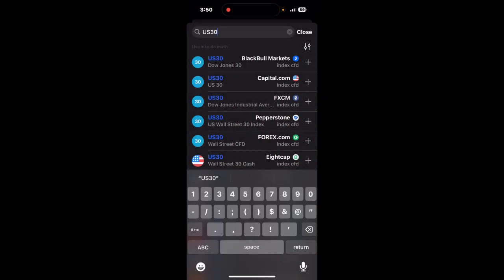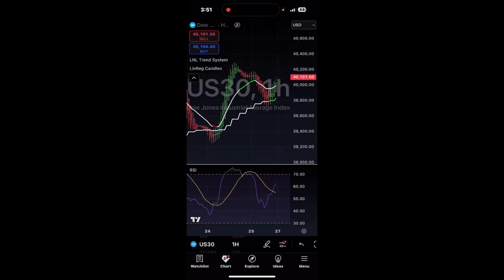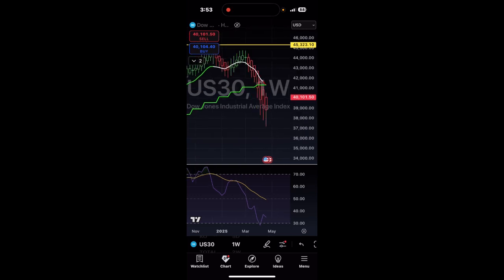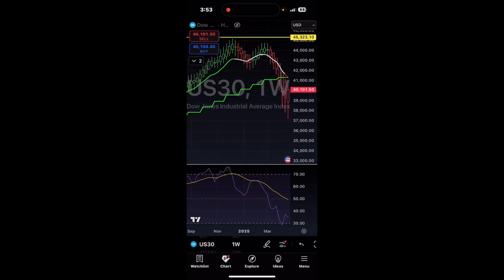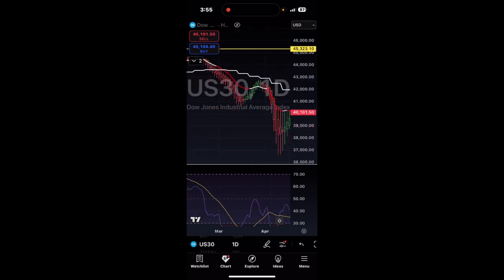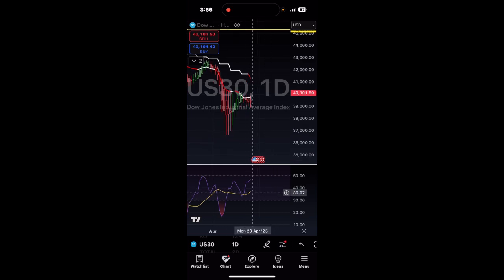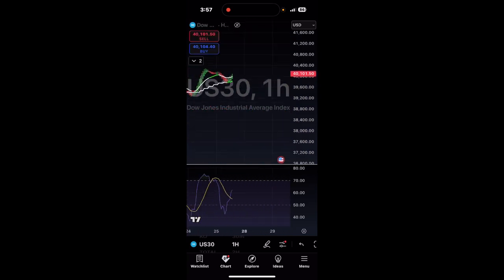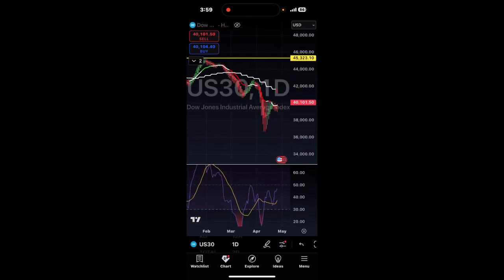DOW JONES (US30) Predictions for Next Week (4/28/25 - 05/02/25)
Summary: My predictionson where DOW Jones is headed next week by looking at longer timeframes

XRP
ranyWHCzF8yop57SGZbMAqM5CkN2onHKfq

Bitcoin
bc1qse2zvyzwn60wej547vahdzlfm3dlx7jmw7qxvu